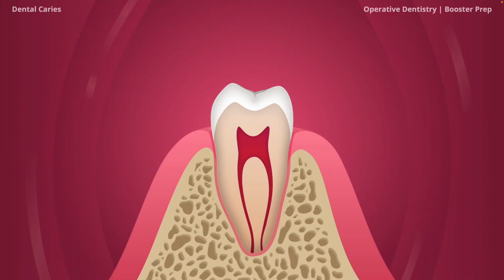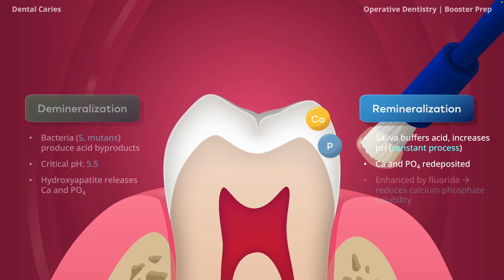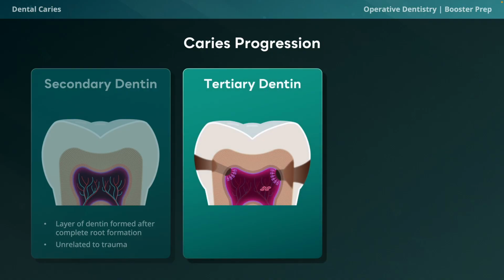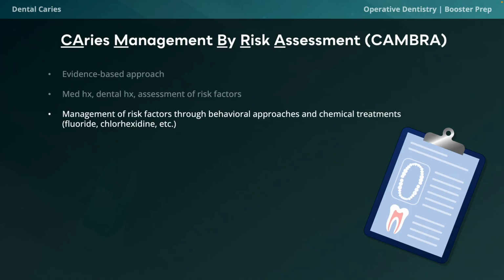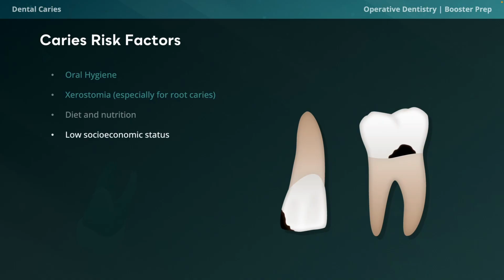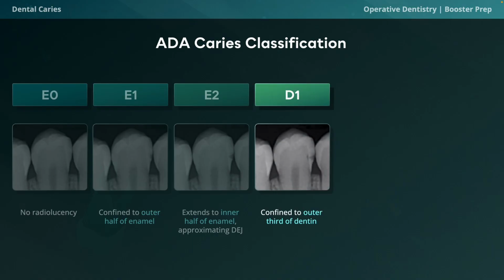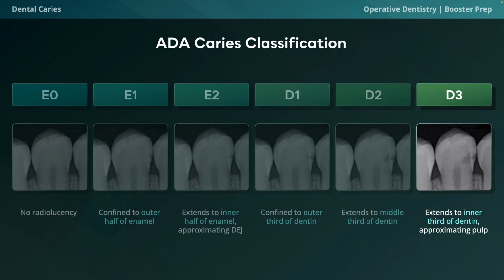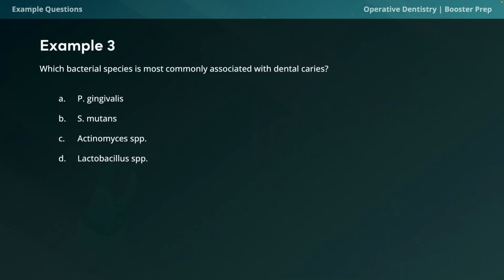Operative Dentistry | Dental Caries | INBDE, NDEB, ADAT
In this video, we will discuss dental caries for the INBDE, NDEB, and ADAT exams.

00:00 Introduction
00:21 Formation of Dental Caries
02:17 Caries Progression
03:26 CAries Management By Risk Assessment (CAMBRA)
04:12 Caries Risk Factors
05:17 ADA Caries Classification
07:35 Practice Problem #1
08:01 Practice Problem #2
08:33 Practice Problem #3
08:52 Summary